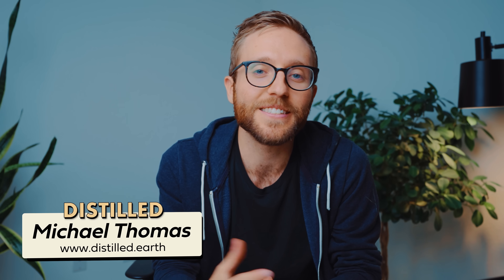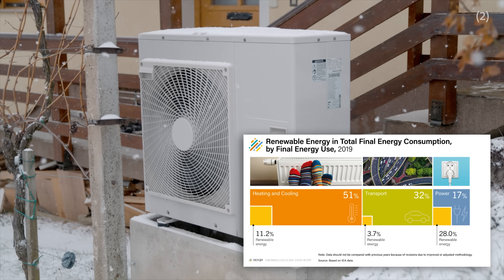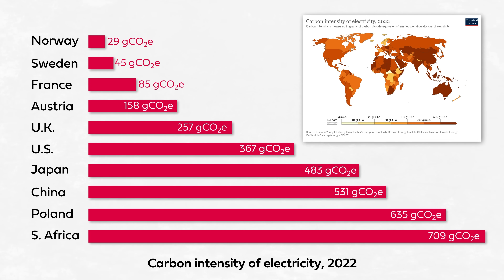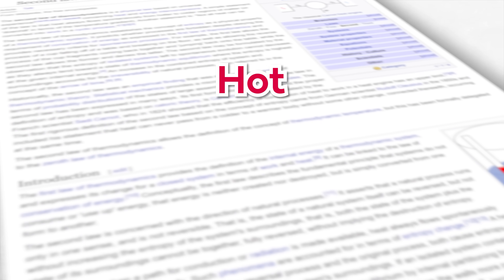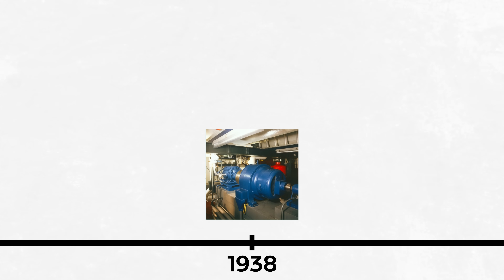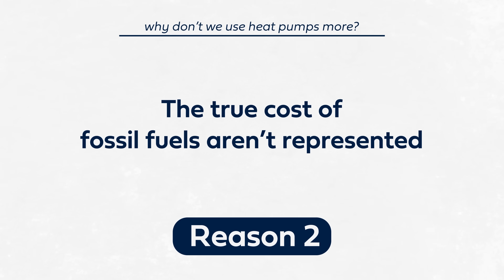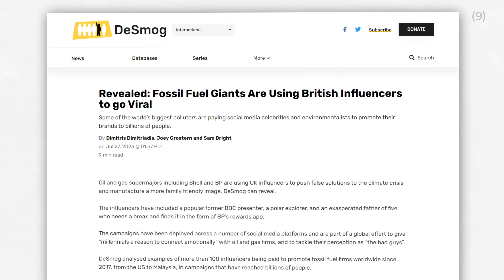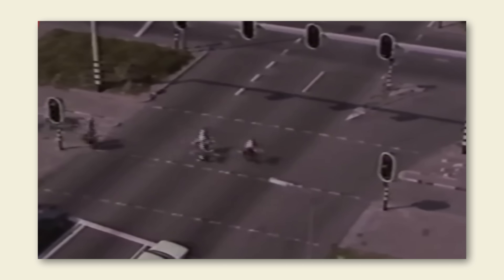Why aren't we all using heat pumps?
Heat pumps are kind of amazing. So why are we not all using them? Turns out it's a bit complicated.

Huge thanks to Michael from @distilled-earth for stepping in for me!

II

II

This video essay examines why heat pumps are so great and why we aren't all using heat pumps. Are heat pumps a climate solution? How do heat pumps work? Why are heat pumps so expensive? Can we all use heat pumps? How have powerful fossil fuel lobbies prevented the wider uptake of heat pumps? All these questions and more are addressed in this video from Michael from the YouTube channel Distilled.